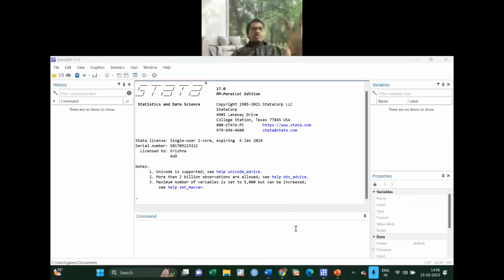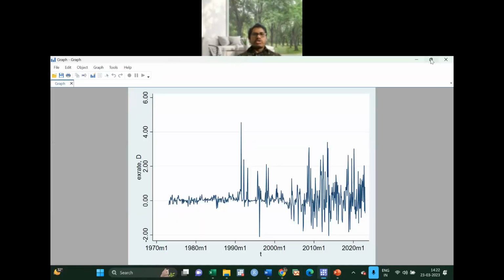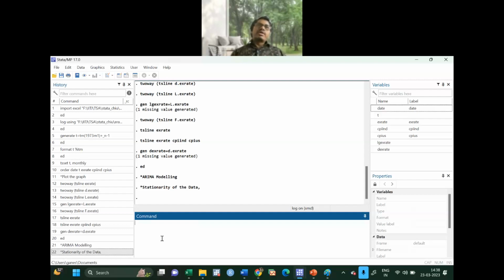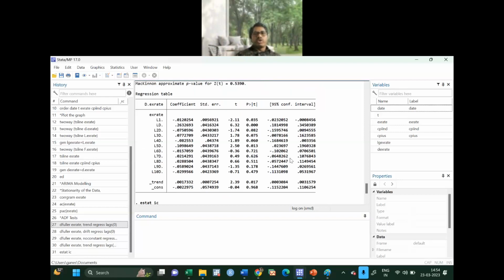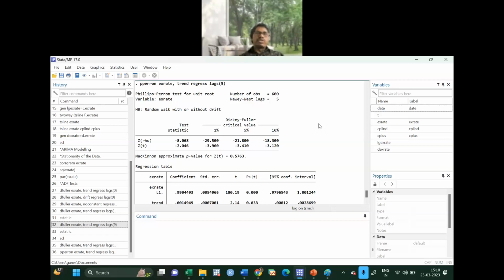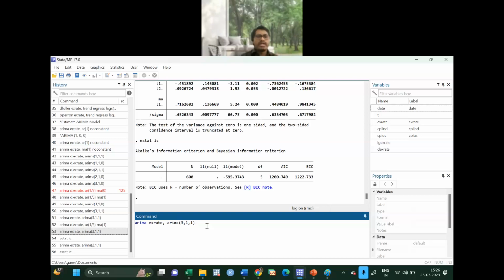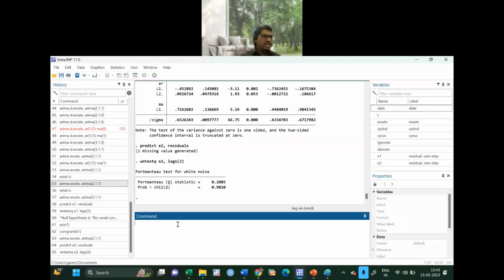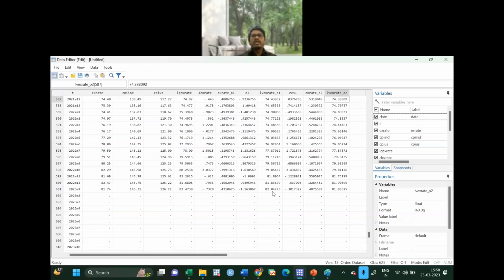Day 4 Time series data analysis part 1